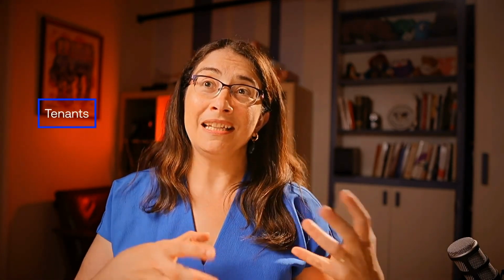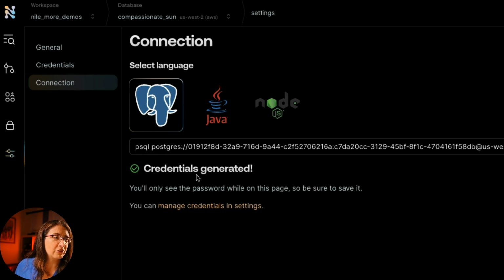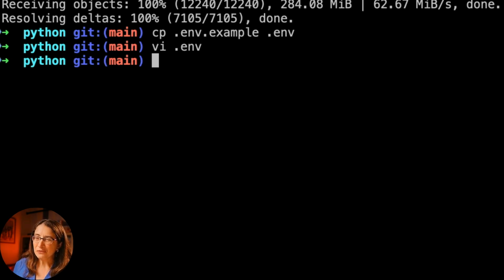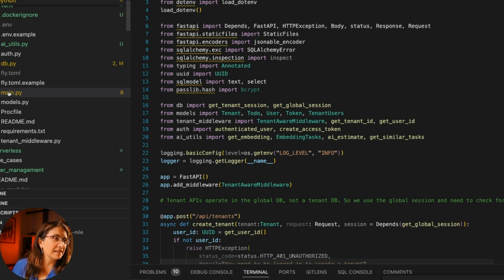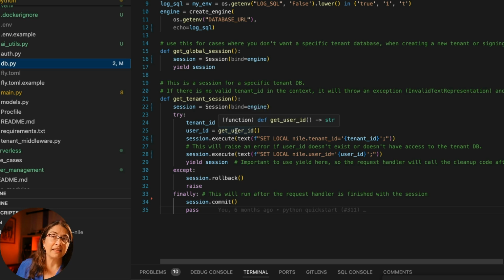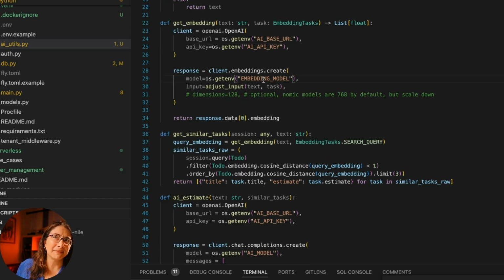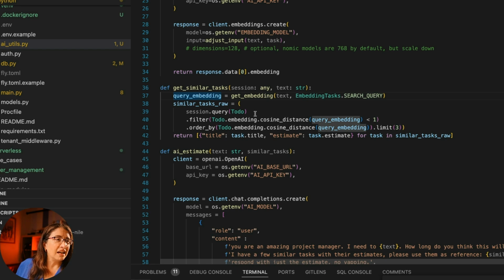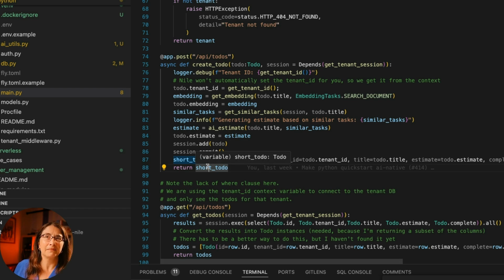Learn to Build: TaskGenius - Task manager with ai-based estimates using RAG and Python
RAG architectures are the best way to use AI and get relevant results with minimal hallucinations. Even better: You can implement one in just a few lines of code.

In this tutorial, we'll take the good old "todo list" Python quickstart, and make it AI-native and multi-tenant. We use Python, with Fast API, SQL Alchemy, Postgres, pg_vector and OpenAI's client.

00:00 Overview of TaskGenius
00:44 Our tech stack
01:34 Data Model - design and implementation
04:51 App setup
08:18 Running the up
09:50 Peeking behind the scenes
11:01 Virtual tenant databases with SQL Alchemy
15:14 Getting estimates with pg_vector and OpenAI
23:01 Summary and next steps